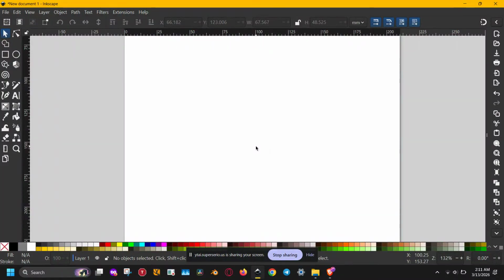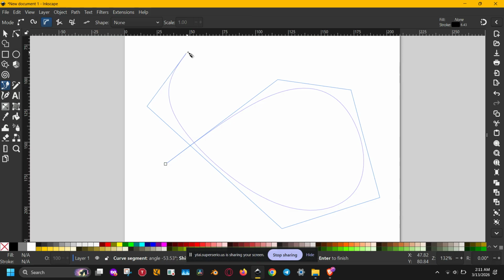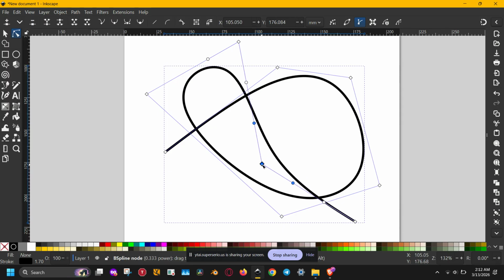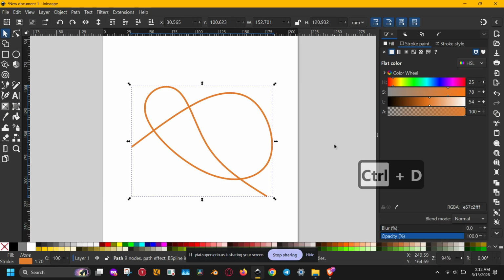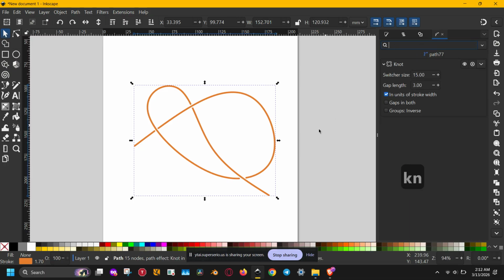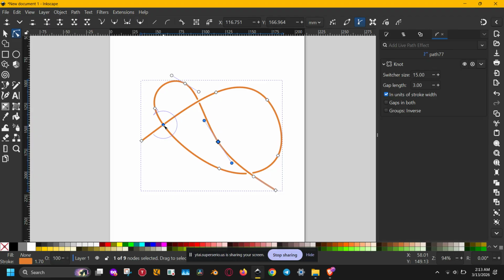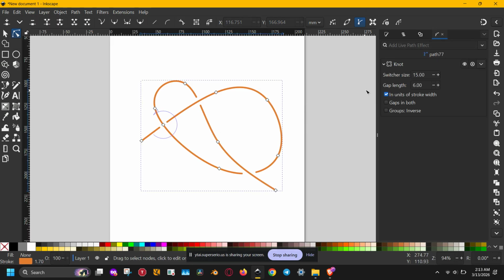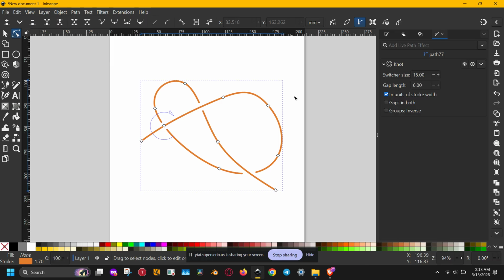How To Draw Knots In Inkscape (2026 Easy Guide)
Learn how to draw complex knots in Inkscape using the non-destructive Knot Path Effect. This guide covers setup, weaving, and gap adjustments.

Timestamps:
0:00 Intro
0:35 Setting Up Paths
1:22 Applying the Knot Path Effect
1:58 Weaving Over and Under
2:34 Adjusting Gap Sizes